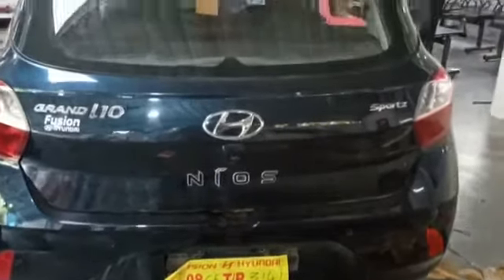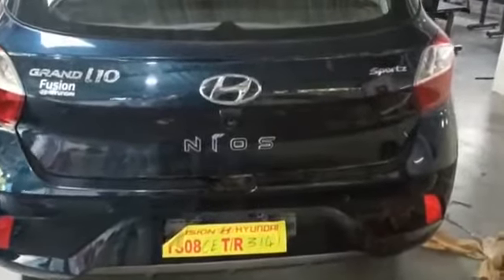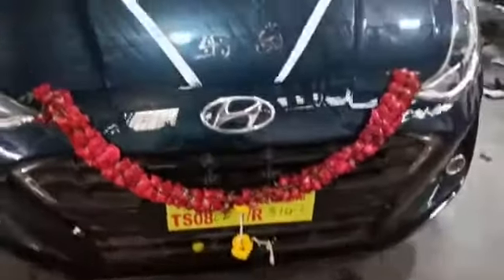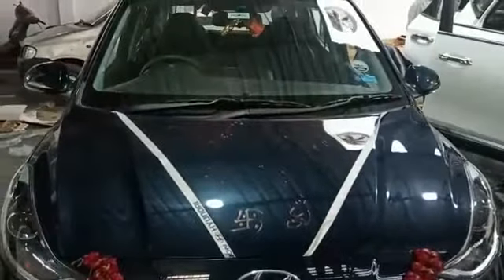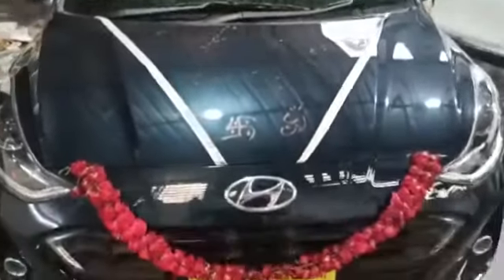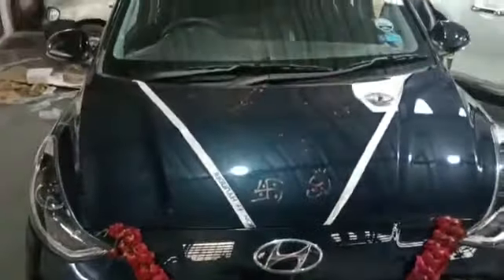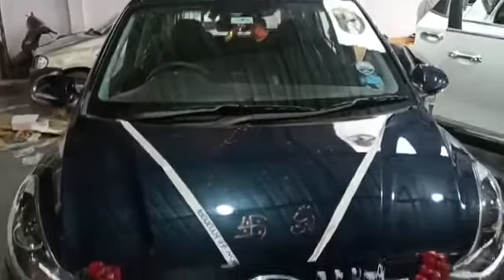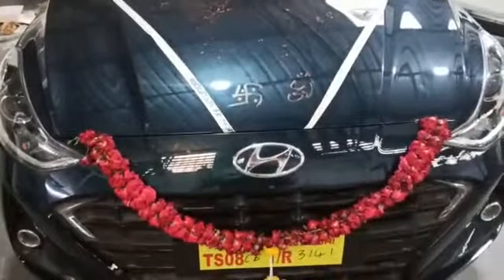GRAND I10 NIOS BASIC ACCESSORIES FROM CAR TRACKS